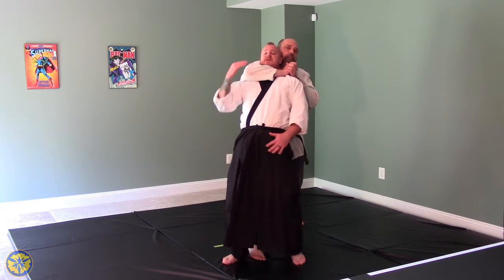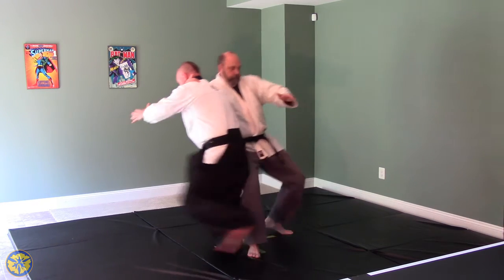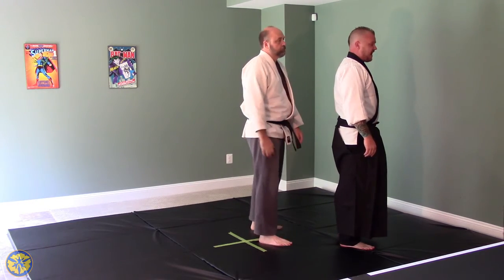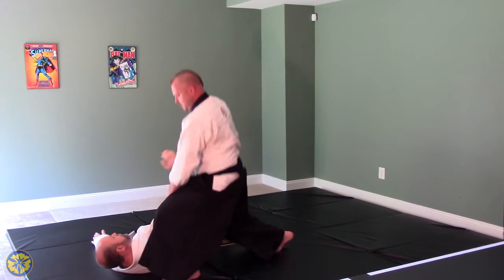Mug 2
Mug 2 - half-pullback